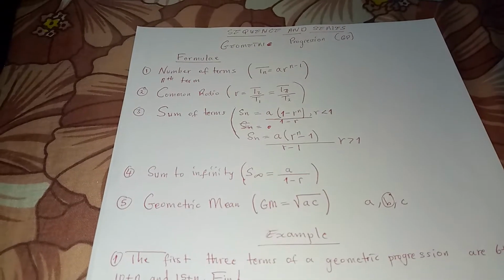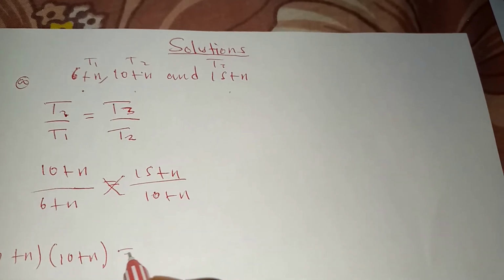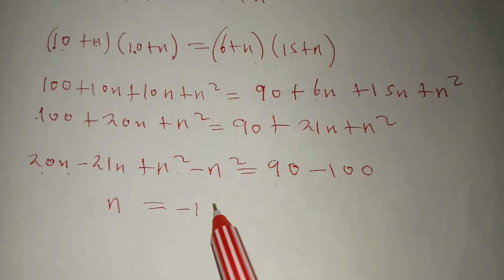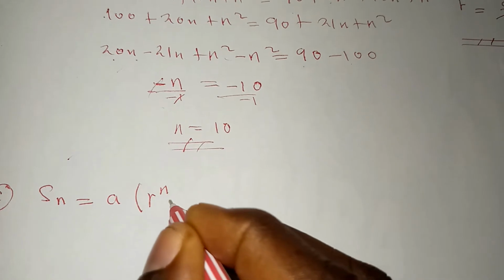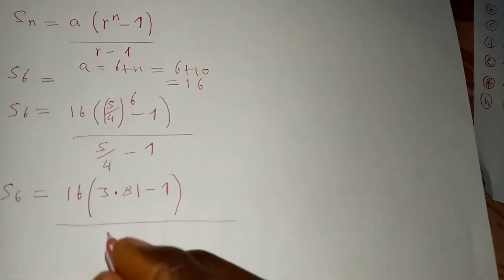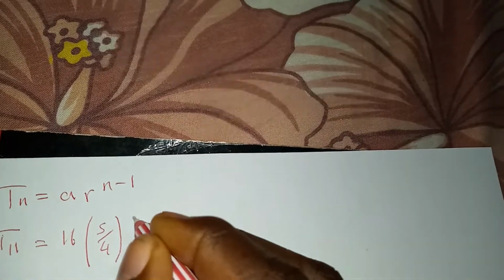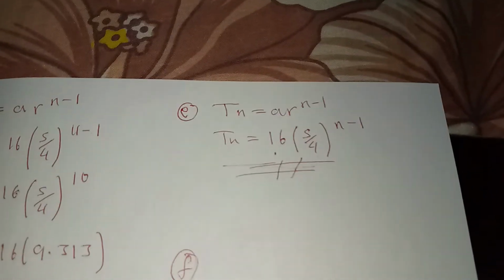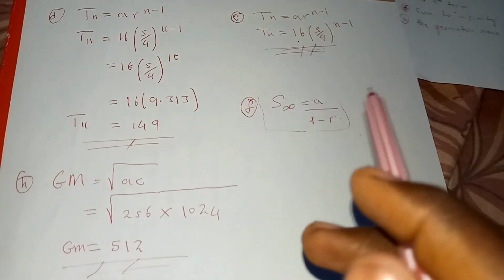An example summary of GP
answers given are my own responsibility